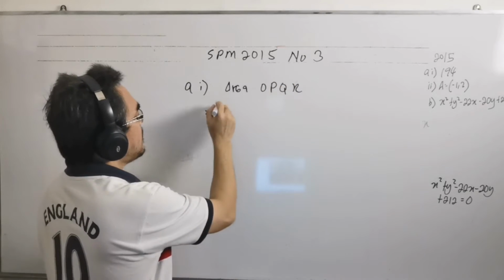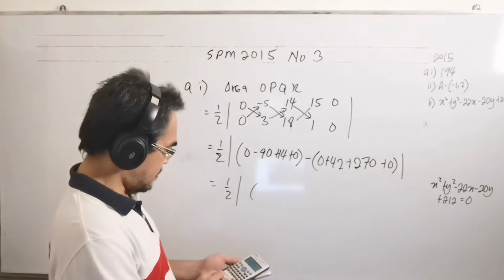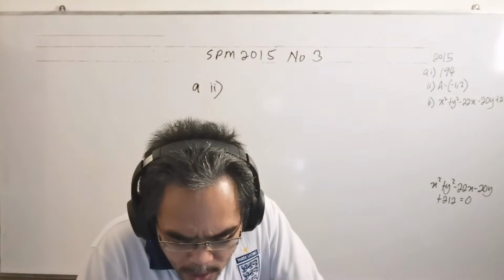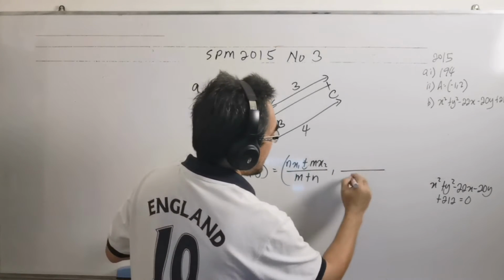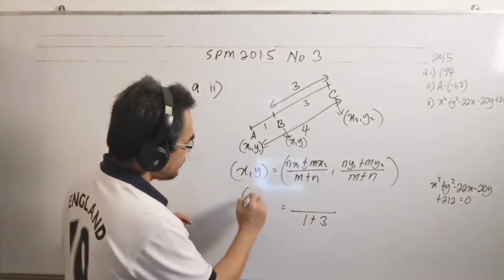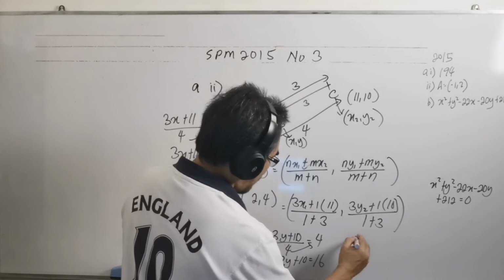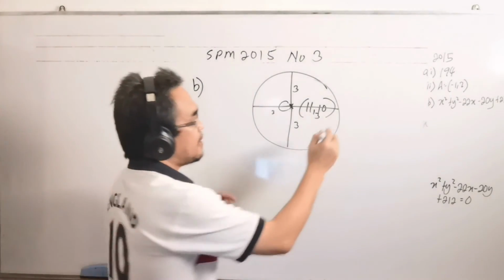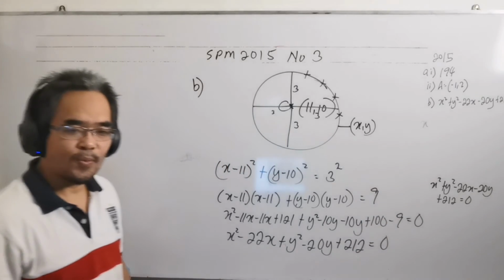SPM 2015 Additional Mathematics Geometry coordinate question 3